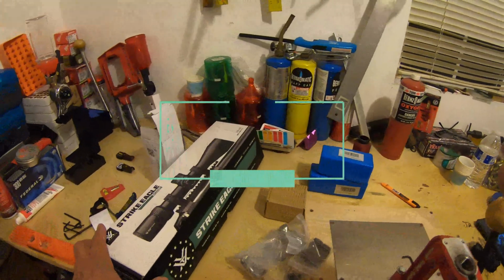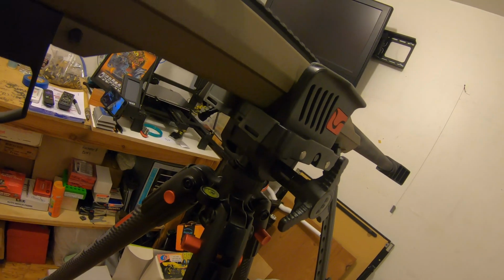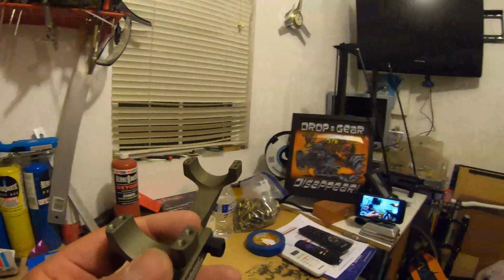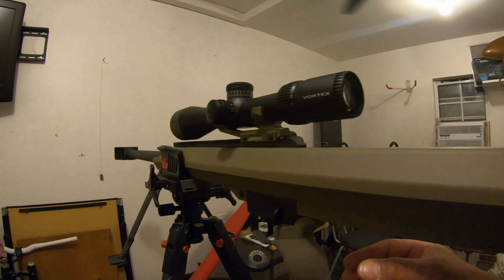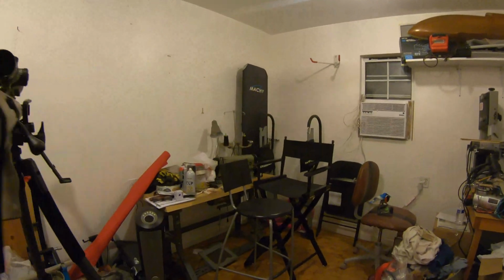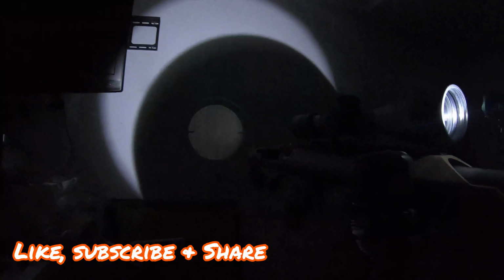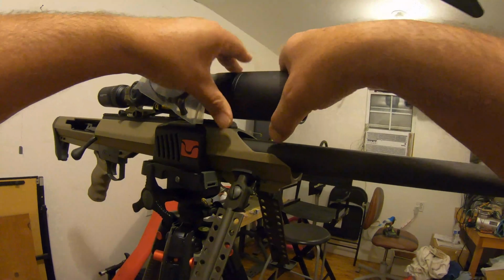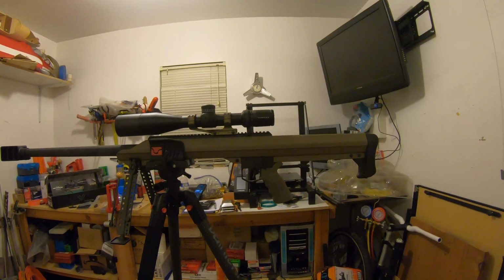Barrett 416 Build part 2: Setting up the Vortex scope